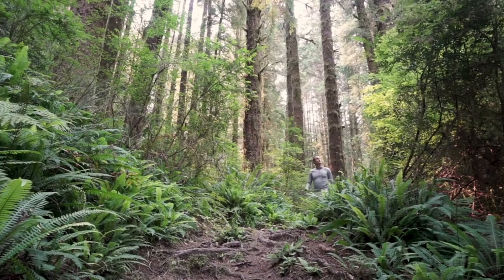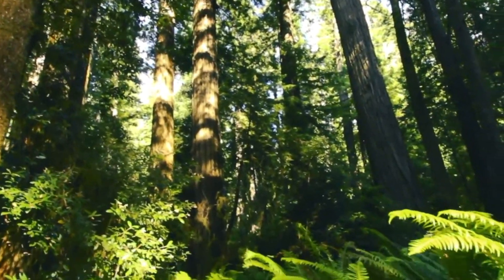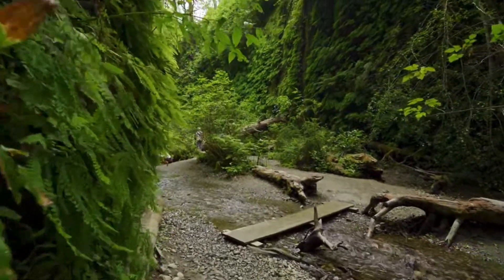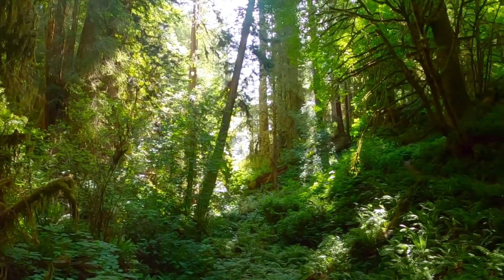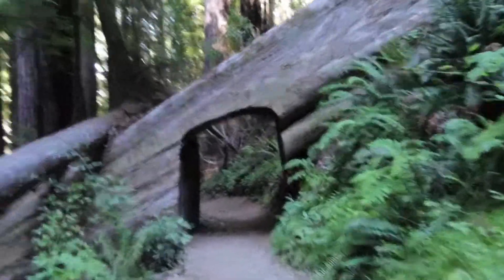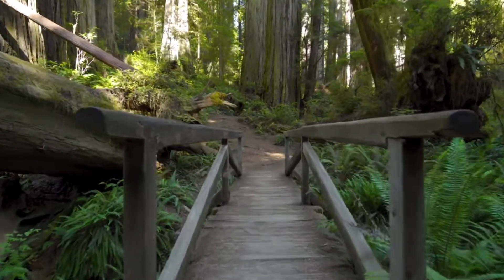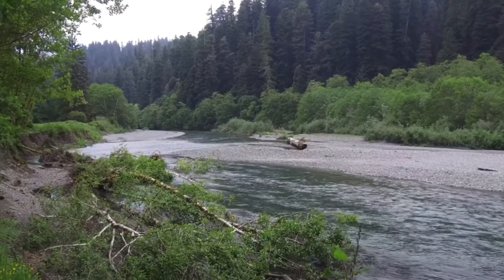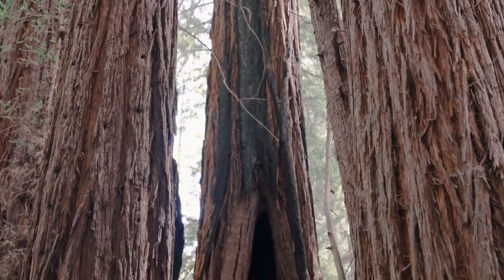Redwood National Park | The 13 Best Hikes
Redwood National and State Parks has hundreds of miles of trails. In this video, you'll see the parks best hikes.
You'll experience places that are among the most beautiful ones in California: Some of the tallest trees on earth, but also many miles of rugged coastline, wild rivers, endless meadows, and oak forests.